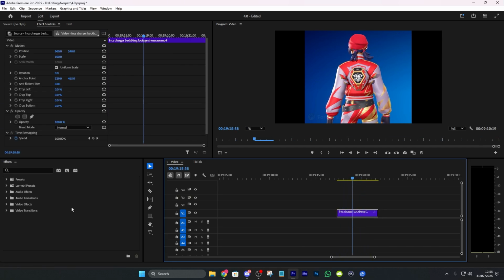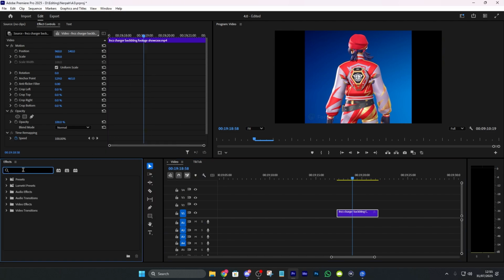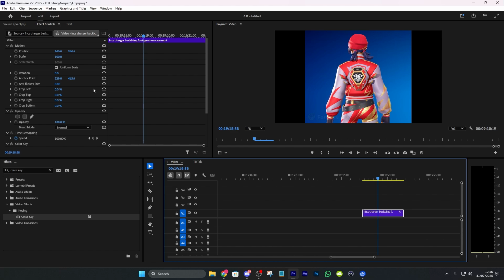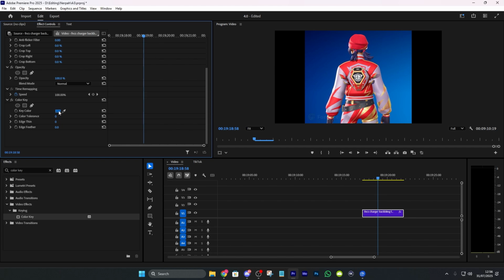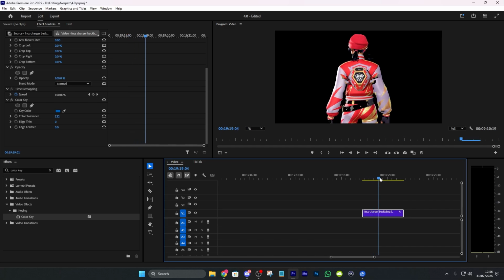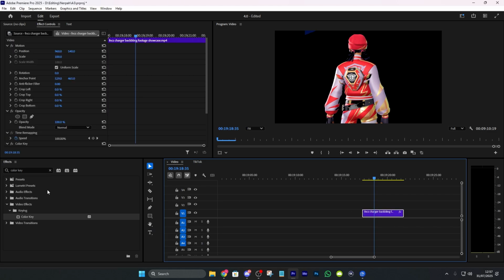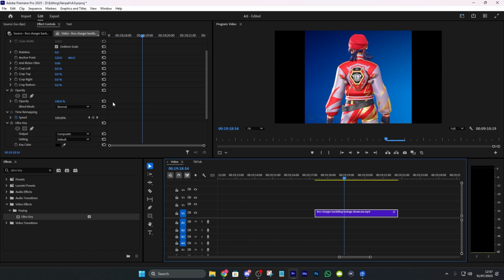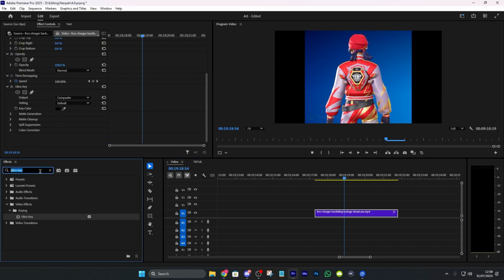How To Remove Background From Video In Premiere Pro - Fastest Guide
How To Remove Background From Video In Premiere Pro, Remove Background From Video In Premiere Pro